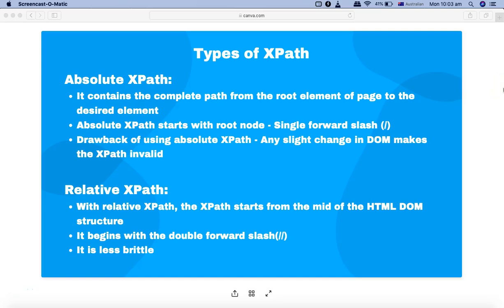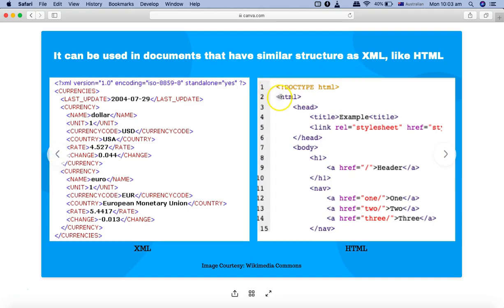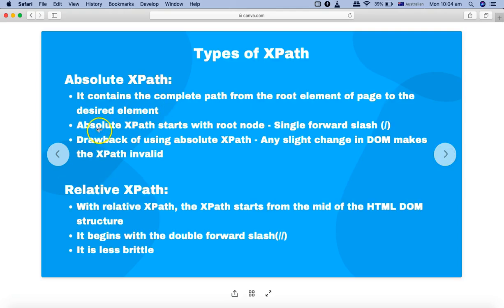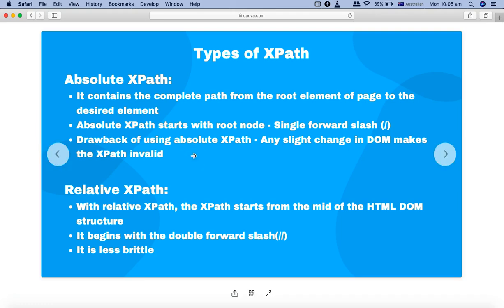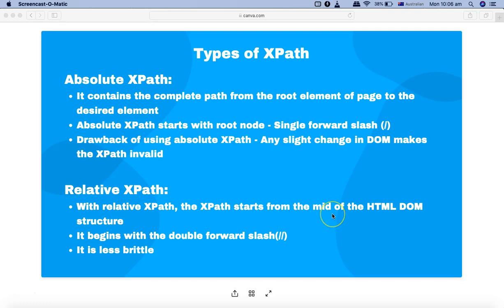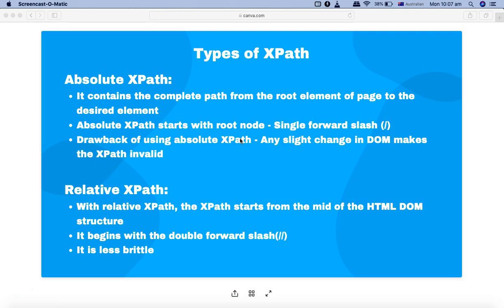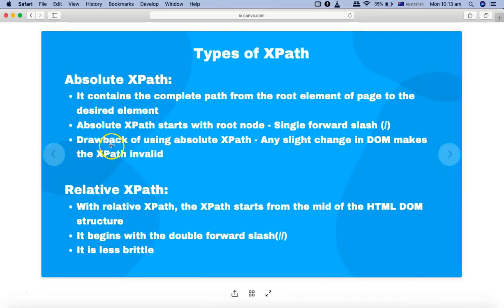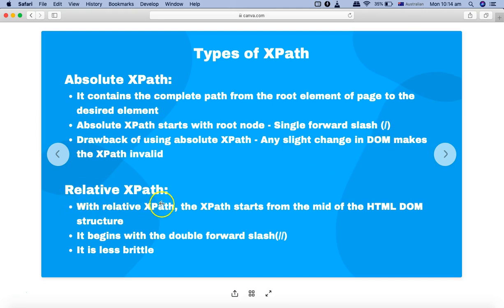Selenium XPath Tutorial #2 - Relative Vs Absolute XPath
In this Selenium XPath tutorial we will learn about relative vs absolute XPath with examples. We will first understand about relative and absolute XPath and then analyse which one to prefer over other.

Finally, you will learn how to create absolute and relative XPath for any webelement in your web application.